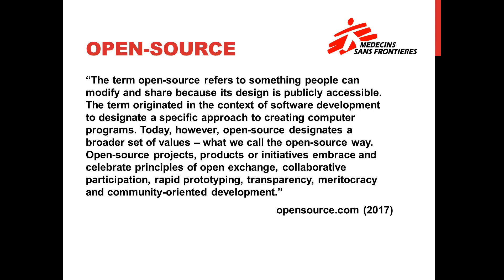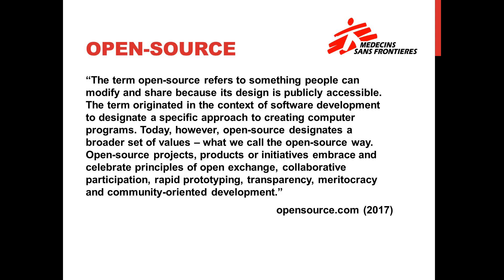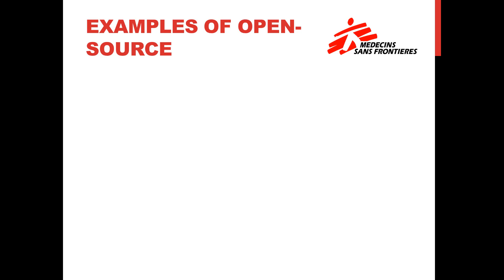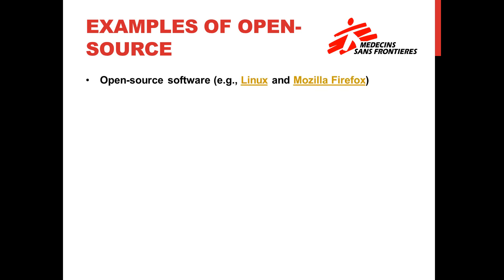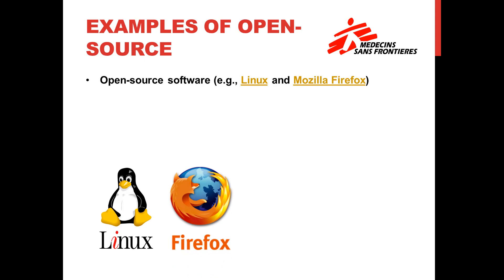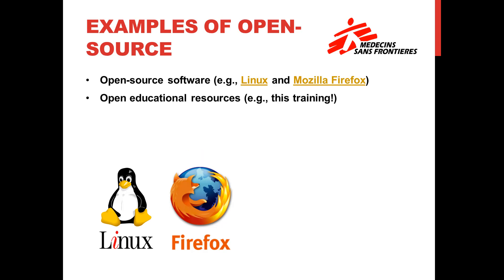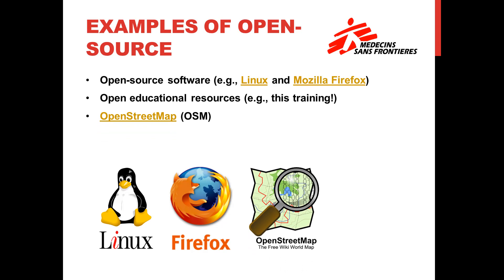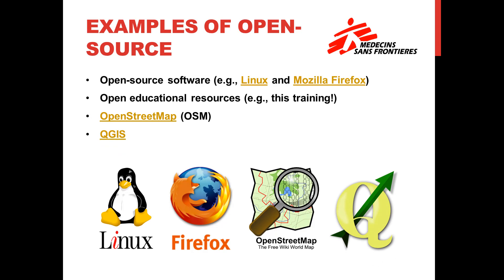Part A Chapter 2 Lesson 5 What is open source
The term open-source refers to something people can modify and share because its design is publicly accessible. The term originated in the context of software development to designate a specific approach to creating computer programs. Today, however, open-source designates a broader set of values – what we call the open-source way. Open-source projects, products or initiatives embrace and celebrate principles of open exchange, collaborative participation, rapid prototyping, transparency, meritocracy and community-oriented development. Two well-known examples of open-source software are Linux – an open-source operating system – and Mozilla Firefox – an open-source internet browser. A prime example of an open educational resource is this very training! A further example of open-source software, OpenStreetMap (OSM) – introduced fully in the next lesson and used during this training – is a collaborative project to create a free editable map of the world and free to use geographic information (GI).